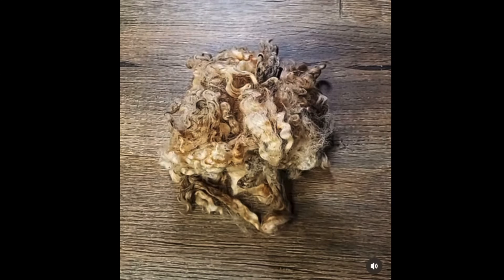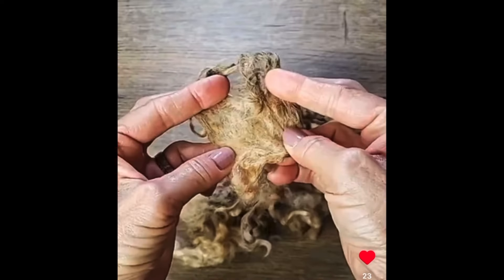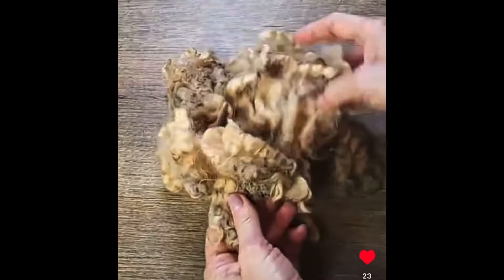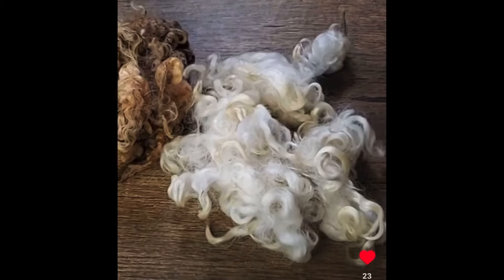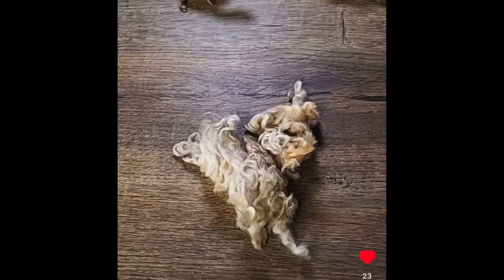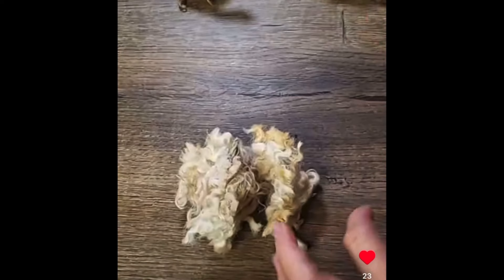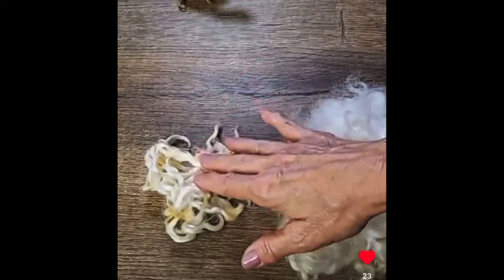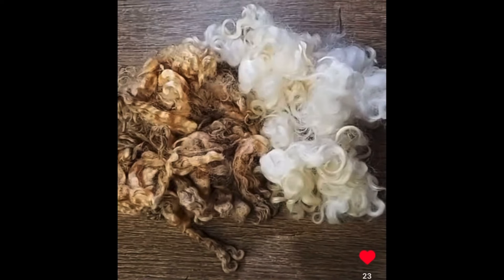Canary staining or weathered wool. Learn how to tell the difference. Camaj Fiber Arts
Canary staining and weathering are two very different things. See how to tell the difference.

Canary staining is a bacteria that can continues to grow after being sheared.  Weathering does not continue to grow.

Neither will scour out and you can't "bleach" them out either.

Learn how to scour wool in this best selling book on scouring, The Art of Washing Wool, Mohair and Alpaca 5-star rated on Amazon.

Would you rather see how it's done? Join the online class Scour Like a Boss and scour along with me.